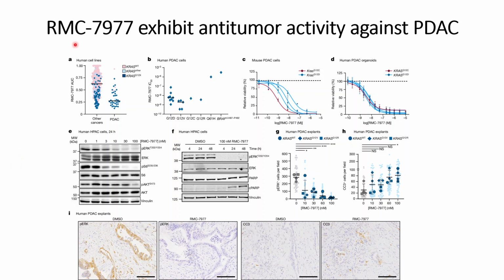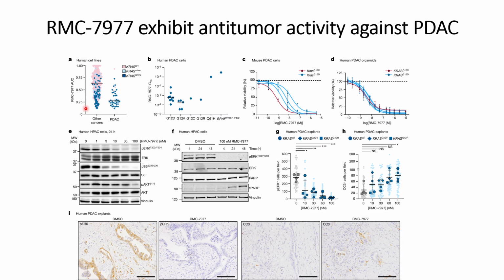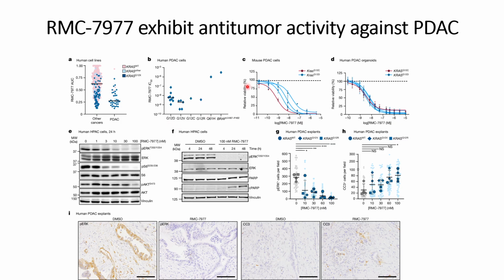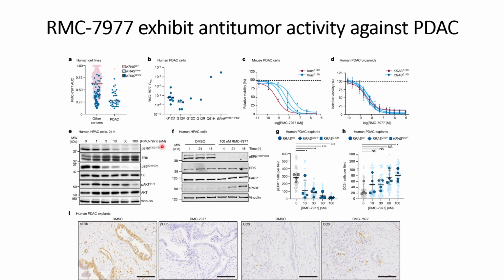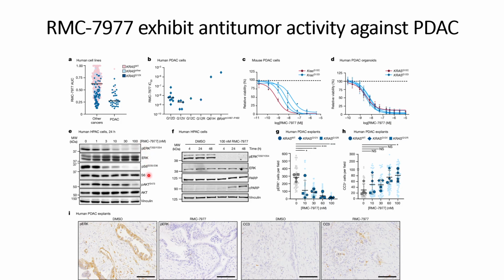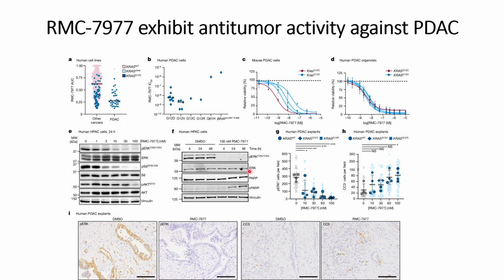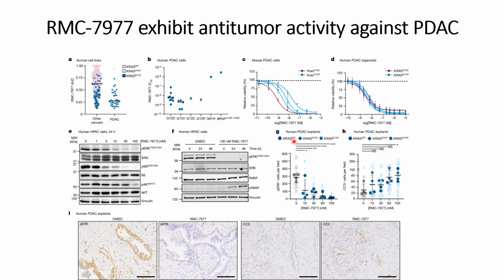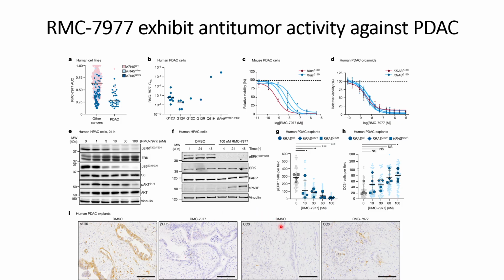RMC-7977 (Ras-inhibitor) exhibits anti-tumor activity against Pancreatic cancer (PDAC) Code: 717